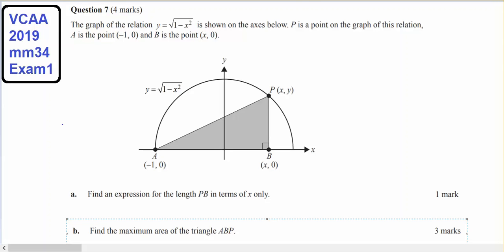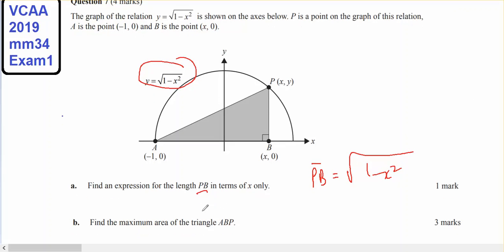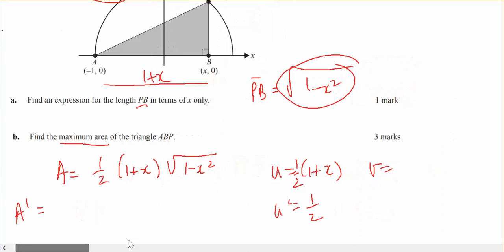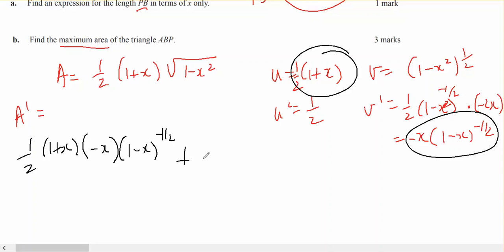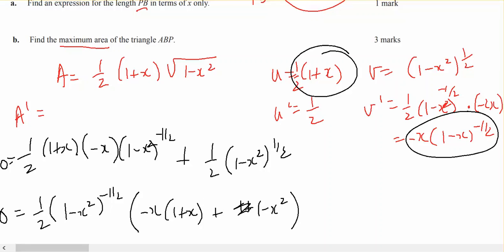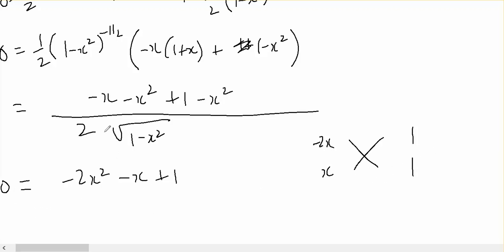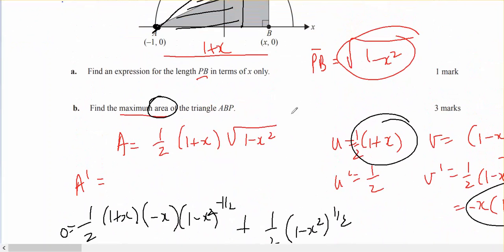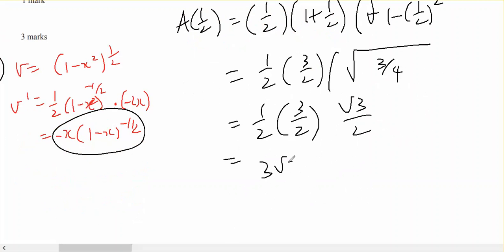mm34 VCAA Ex1 No 7